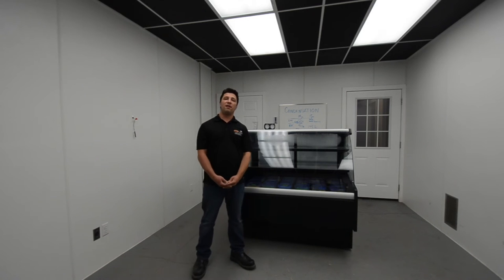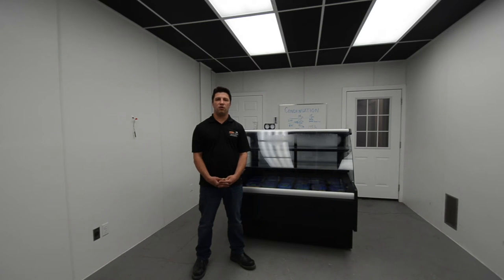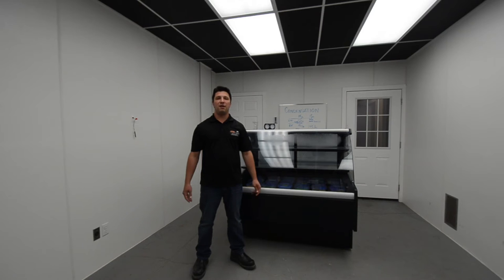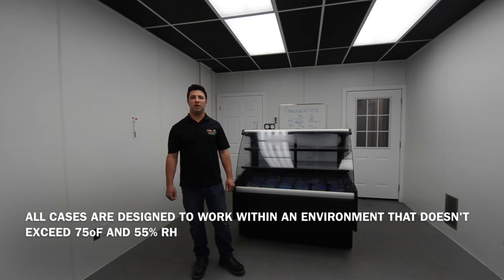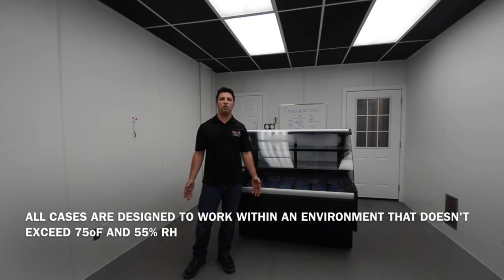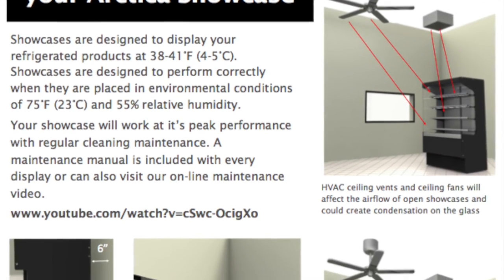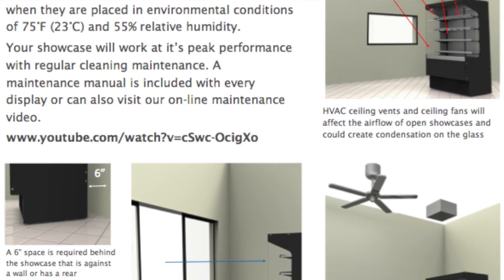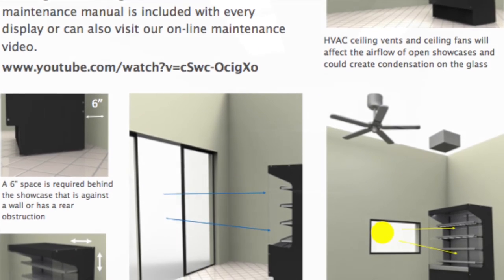Understanding Condensation and Your Display Case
This brief video explains issues surrounding condensation with refrigerated display cases:  what causes it and how it can be managed.